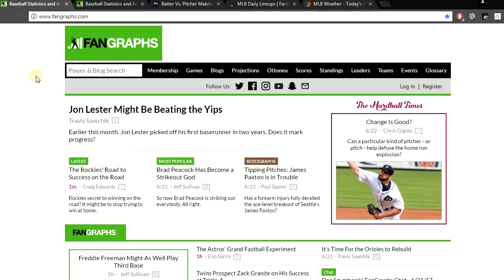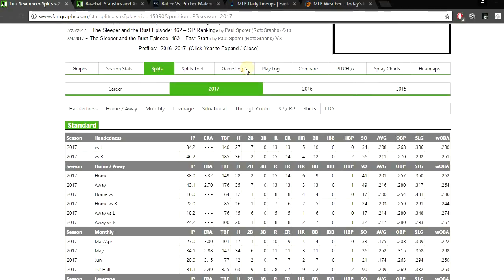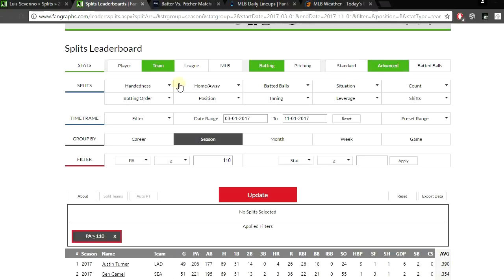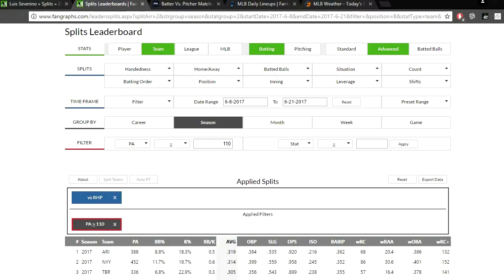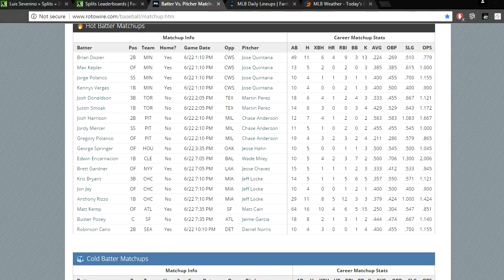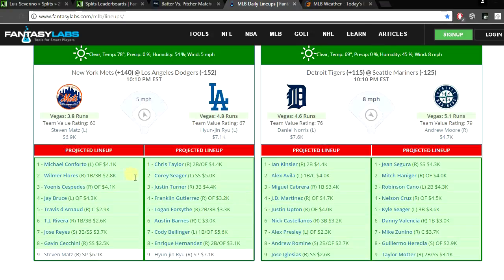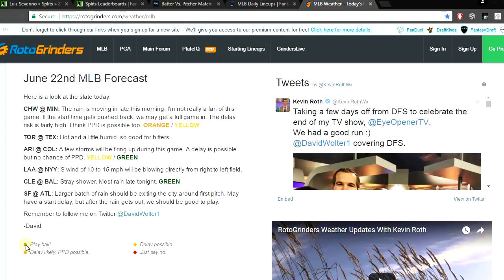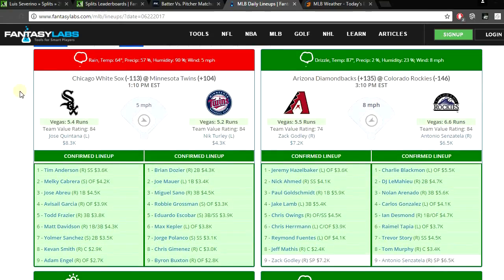How to Use FanGraphs for MLB DFS + Additional Research Tools